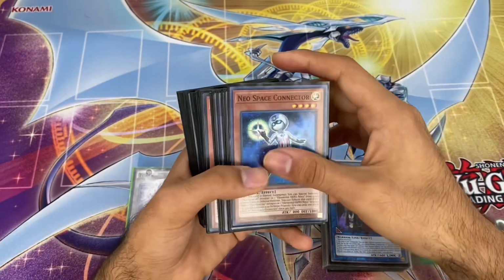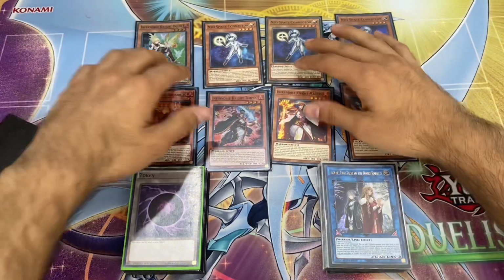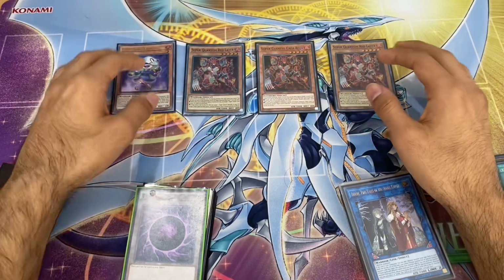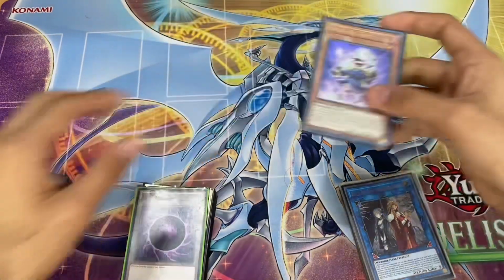(LEAKING GUU) TOP 16 Regional Infernoble Deck Profile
0:00 Intro
0:25 Matchups
5:15 Main Deck
15:30 Extra Deck
19:18 Side Deck
21:45 Don’t play bad cards

Username: gianfrancohuanqui